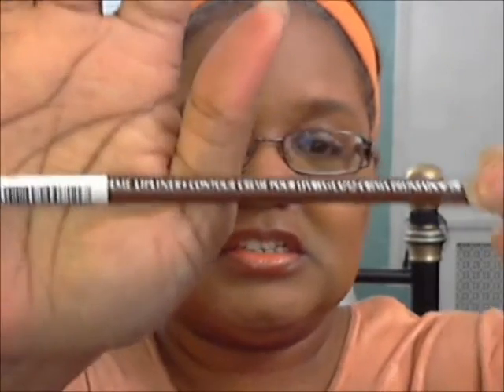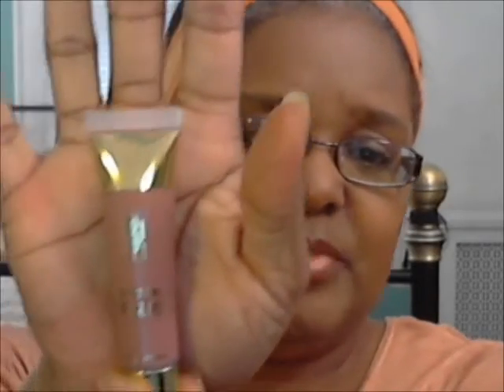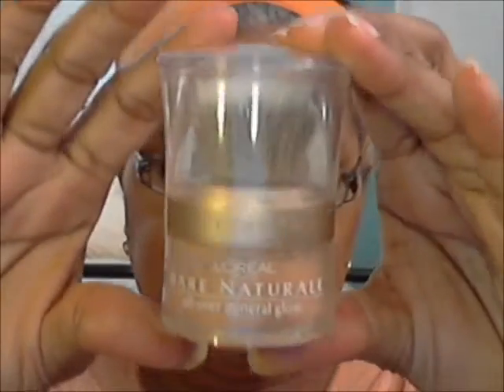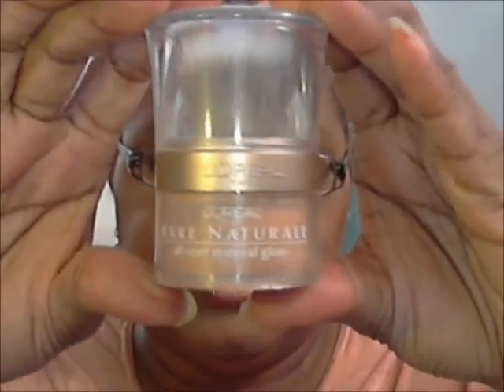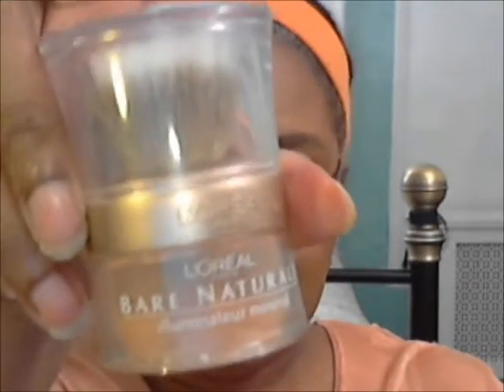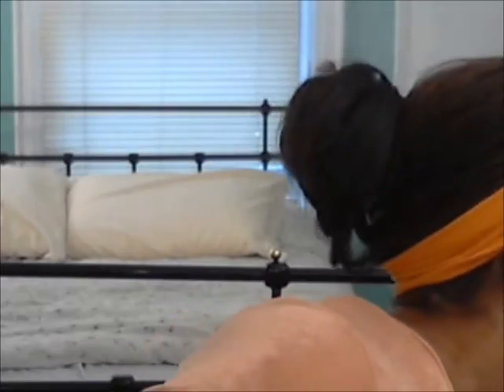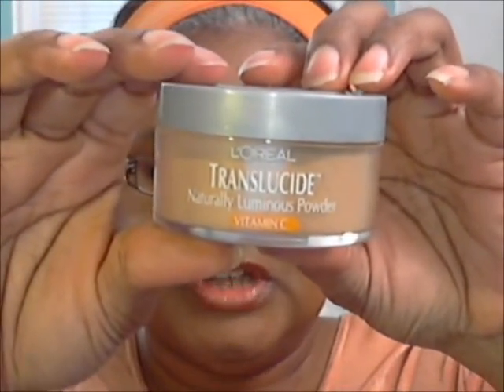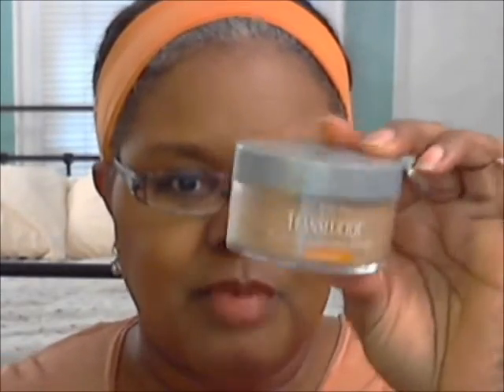LOTD - Black Radiance Perfect Tone Lipgloss in "Golden Peach"- Small Packages-RHONY! 5-5-16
TUTORIAL: HOW TO MAKE A DEWY FOUNDATION LOOK
FACE:
L'Oreal True Match Lumi Foundation - Classic Tan/Cappuccino (mixed with)
UNE Healthy Glow Enhancer (mixed with)
L'Oreal Bare Naturale All Over Mineral Glow - Honey Glow
Nuance Salma Hayek Mineral Foundation Powder - Medium Deep
Lancome Le Crayon Khol - Raisin Noir
Jordana Best Length Extreme Lengthening Mascara - Black
L'Oreal Visuelle Powder Blush - Carribean Coral
Wet 'n Wild Fergie To Reflect Shimmer Palette - Rose Golden Goddess
Pixi By Petra Makeup Fixing Mist